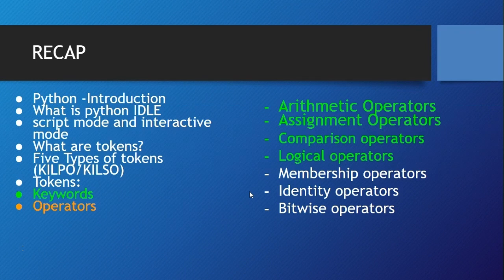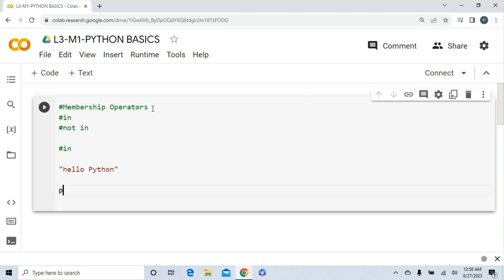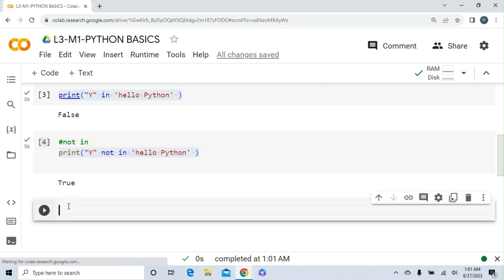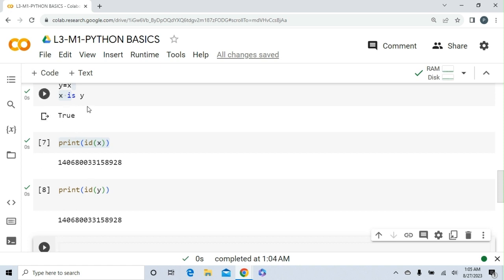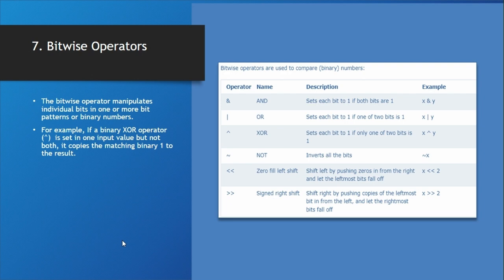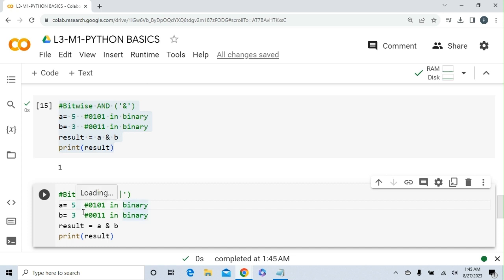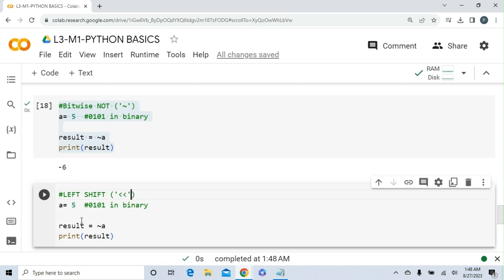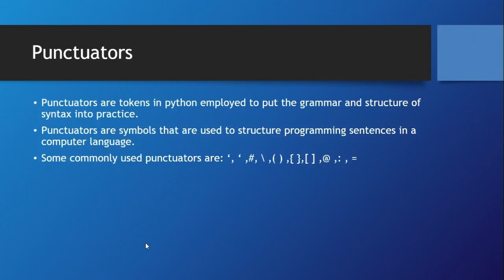Lecture 3- Module1-Python Basics| PrepFuture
In this lecture Membership operator, Identity Operator and Bitwise Operator is covered.